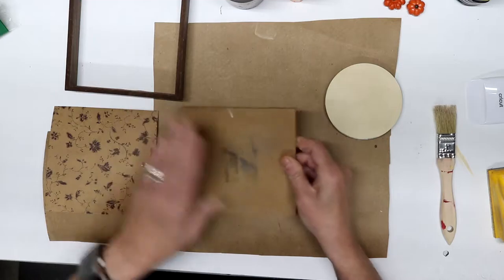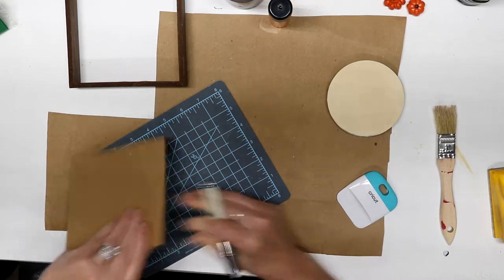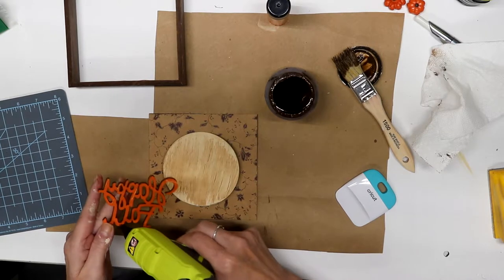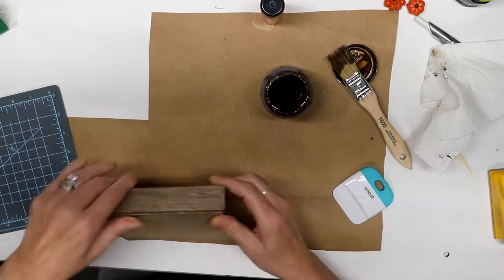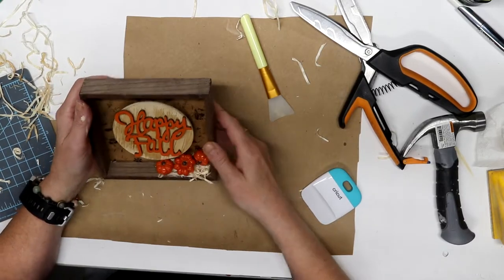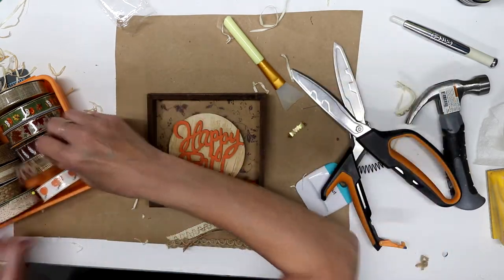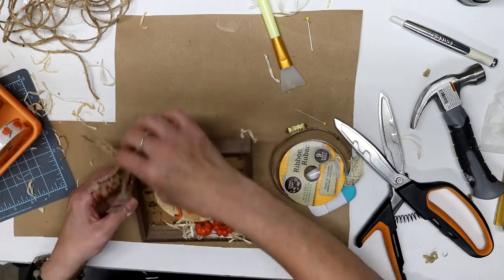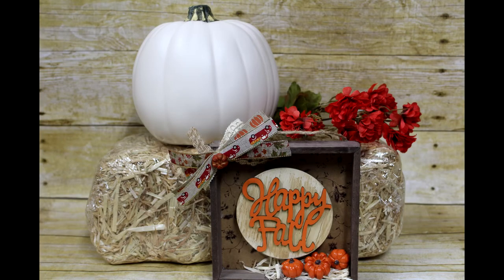Happy Fall Shadow Box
Hi everyone. In this video I will be making a Fall shadow box that is sure to impress.

Welcome everyone. I make handmade, one-of-a-kind, home decor. This channel will showcase some of my pieces. If you are interested in something you see, or would like to see more of the things I make, you can visit me at:

Etsy Shop